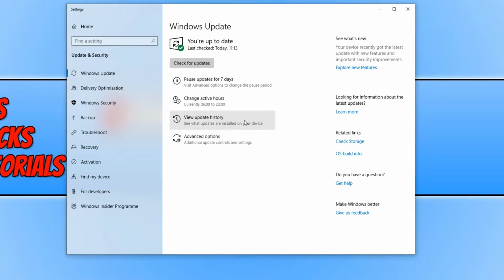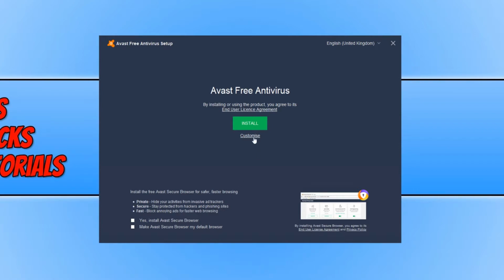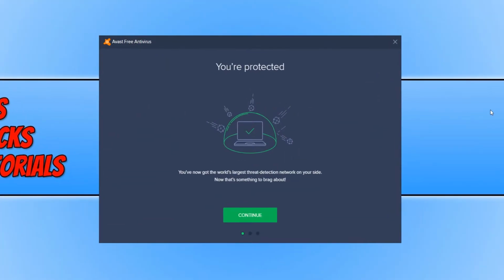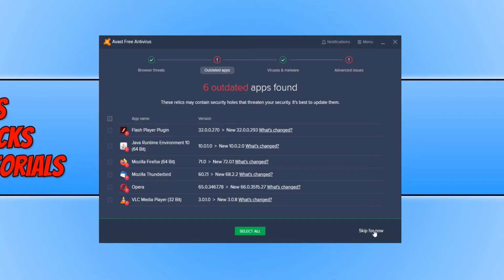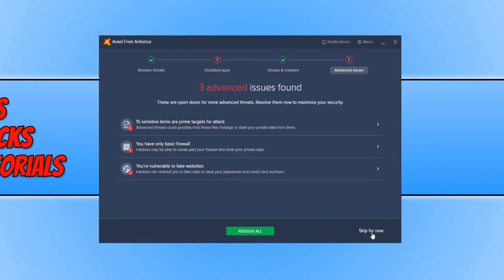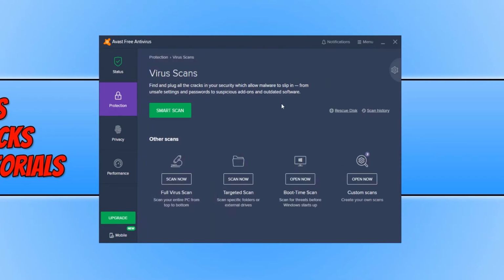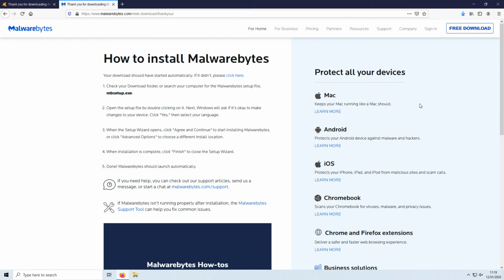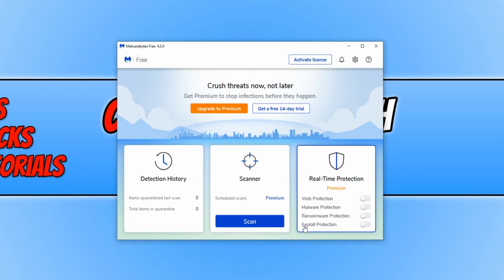Ultimate Security Guide For Keeping Your Windows 10 PC Safe & Secure | Protection For Free!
In this Windows 10 tutorial, I will be showing you a few ways that you can keep your PC safe and secure. You will want to keep your Windows 10 PC safe from viruses, malware, security threats, key loggers, Trojans, forms of cyber crime, network and internet intrusions and many more threats. As I said in this video, in my personal opinion Avast Antivirus software and Malwarebytes are the best top security software that you can install for free on your Windows 10 PC, to help avoid any of these security issues.